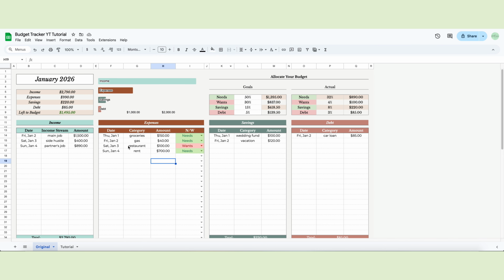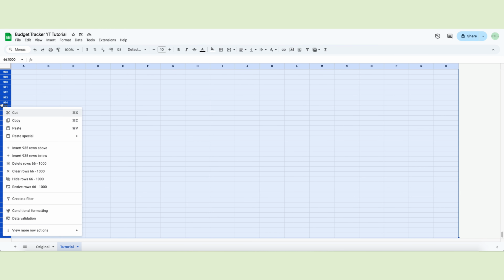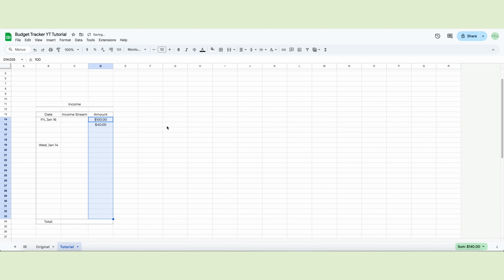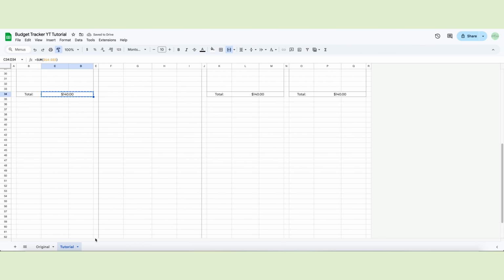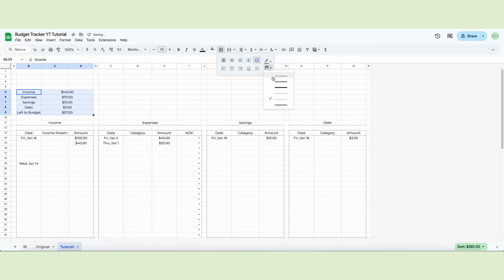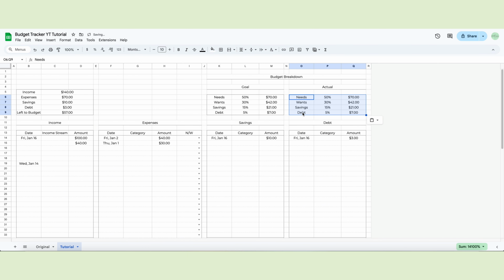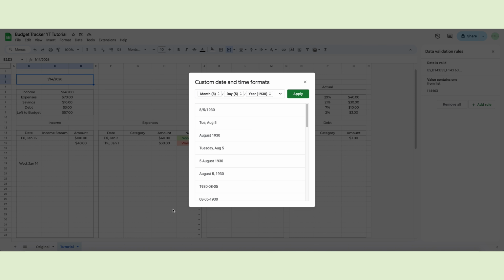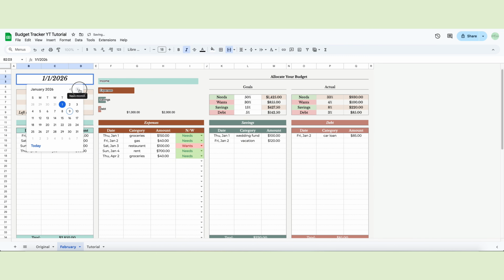Create a Budget Tracker in Google Sheets! Step by Step tutorial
Build a simple Budget Tracker in Google Sheets following this step-by-step tutorial! Track income, expenses, savings and debt. Categorise your spending between needs and wants to better allocate your money following the 50 30 20 budget rule!

👉 *the tutorial starts at 2:47*

TIMESTAMPS

0:00 Intro
2:47: Tutorial starts
3:44 Create the Income, Savings and Debt trackers
7:45 Build the Expenses table
10:44 Summary section
11:55 Budget section
16:50 Add a date to the spreadsheet
17:17 Add a summary chart
17:45 Conditional formatting for the “Left to budget” amount
18:46 Finishing touches and outro